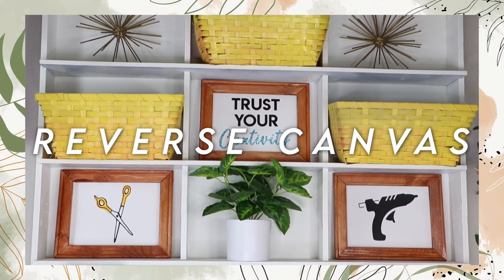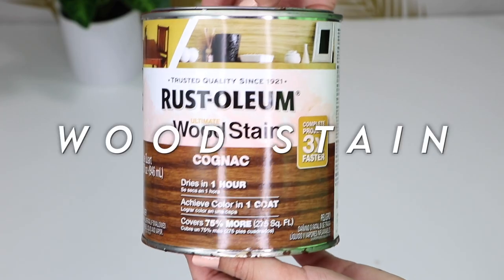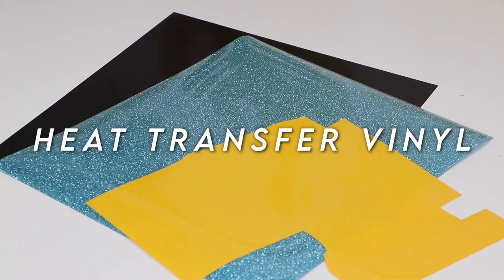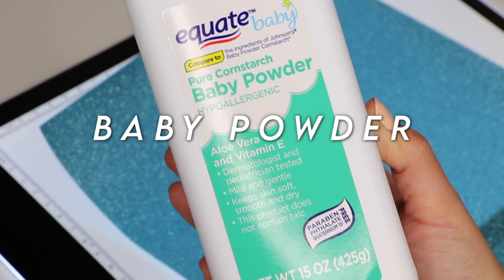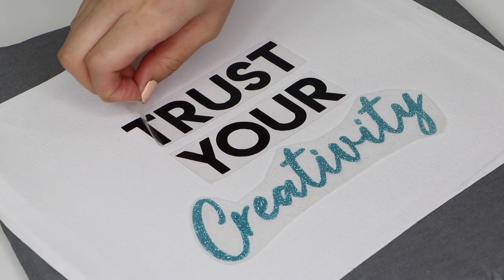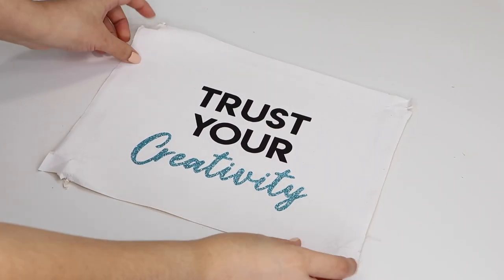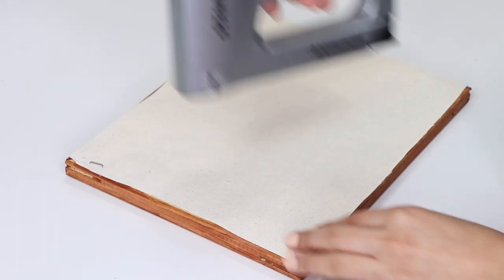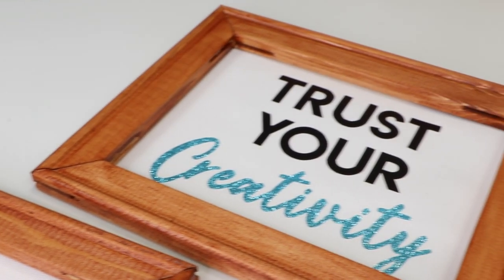DIY EASY WALL ART DECOR! | REVERSE CANVAS TUTORIAL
I am super excited to be back! ☺️ Today I will be showing you how to create Reverse Canvases with very few supplies! These canvases are perfect as room decor, and they are really cheap to make as well. If you don’t have a Cricut Machine, an alternative is to sketch out a design on the canvas and then paint it with acrylic paint! Love you all - DIYHolic 💛

Please continue to educate yourself about the BLM Movement! Here are some links to help out! ❤️👇🏼

TEXT OR CALL:
Text "JUSTICE" To 668366
Text "FLOYD" To 55156

diyholic31

Check it out on Spotify